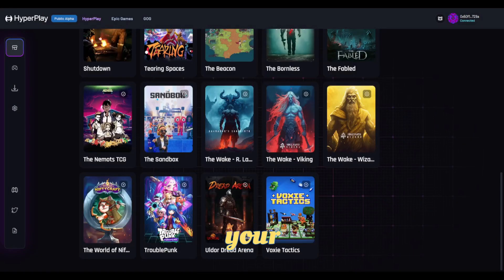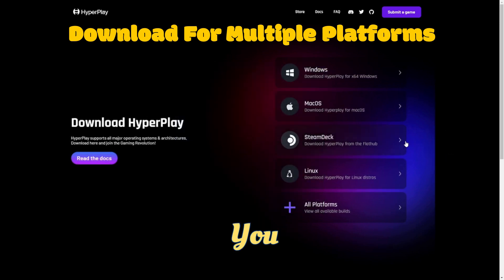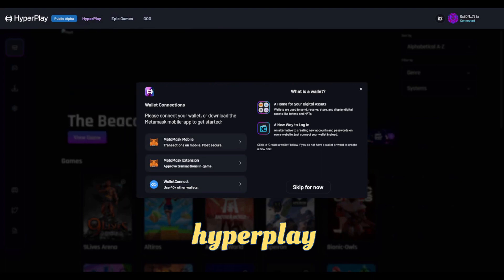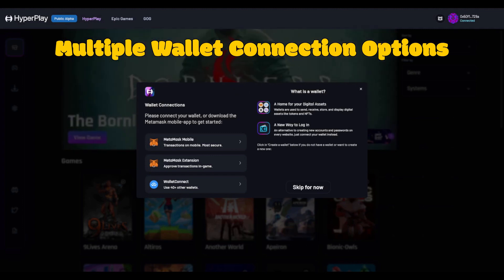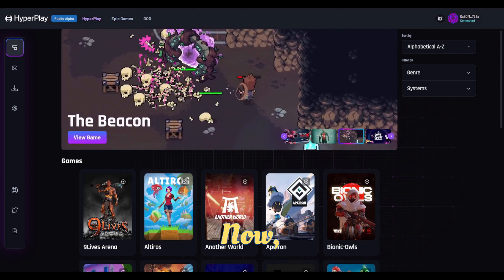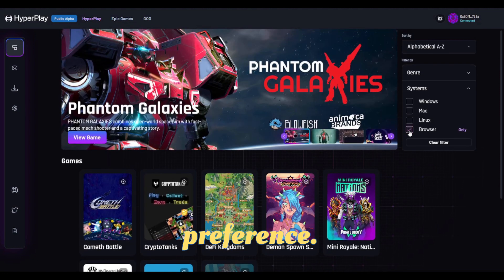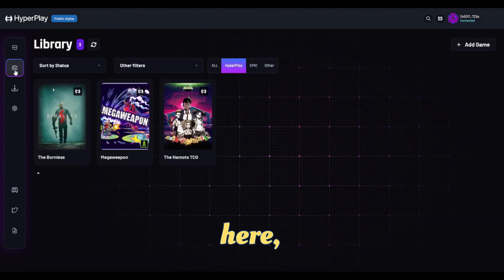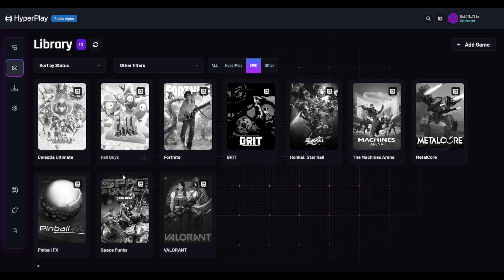Hot Noodle Review - HyperPlay Web3 Game Launcher + Epic Games + GOG Aggregator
HyperPlay is a web3 game launcher and aggregator for Epic Games & GOG.

With seamless wallet integration it allows you to carry your wallet into every game in the launcher.
HyperPlay is downloadable for multiple platforms like PC, Mac, Linux, Streamdeck etc.